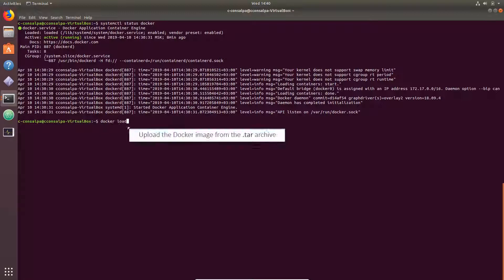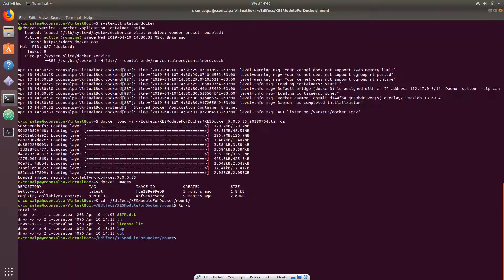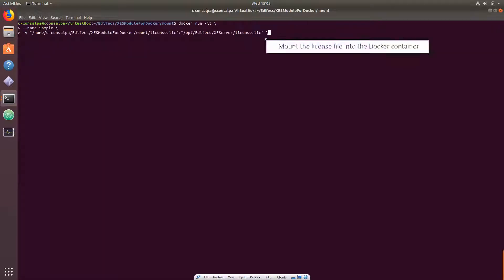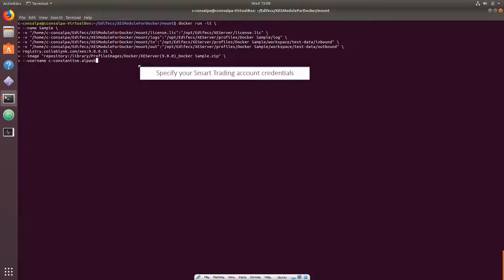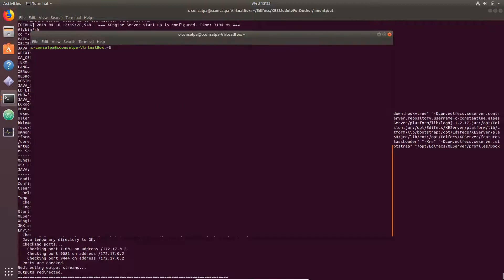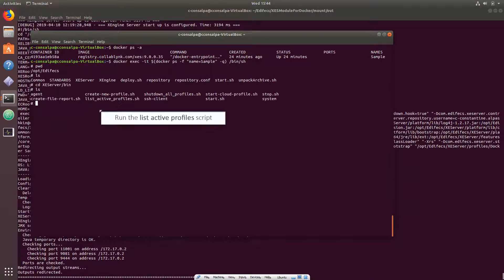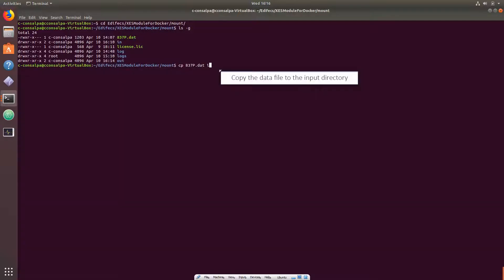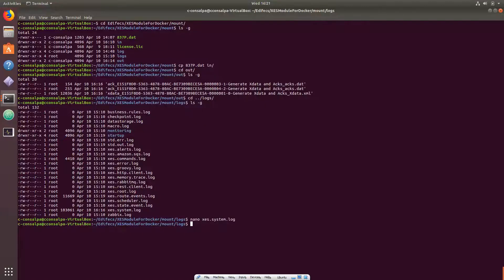Run XEngine Server (XES) Profiles in Docker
The “Run XES Profiles in Docker” video demonstrates how to run the XEngine Server profile in Docker.